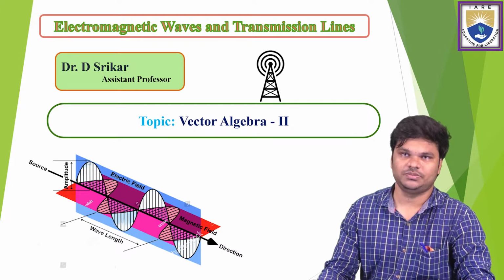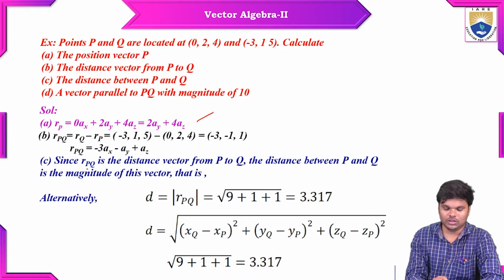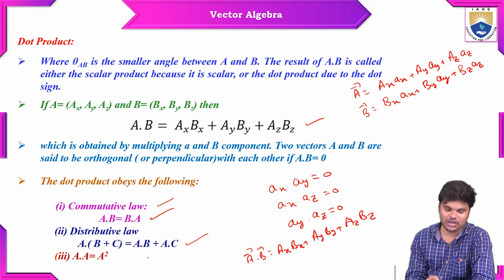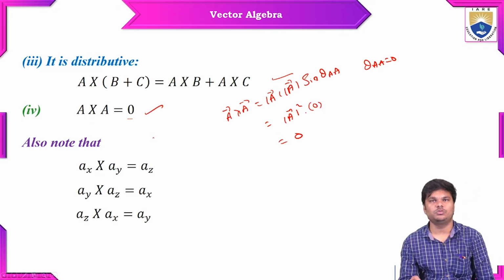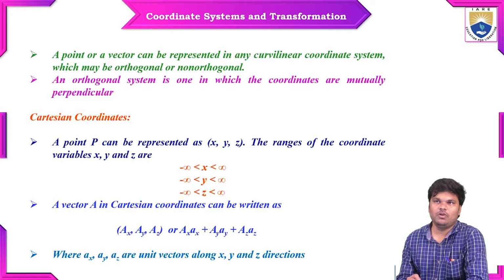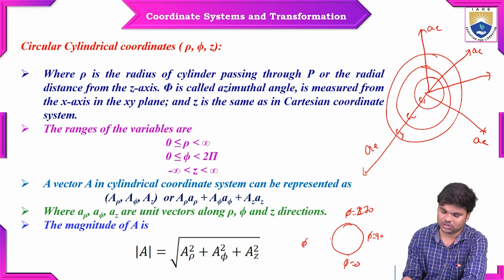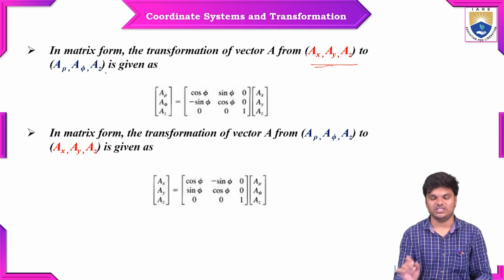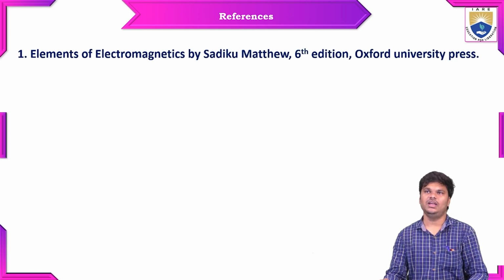Vector Algebra - II by Dr. D Srikar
Vector Algebra - II by Dr. D Srikar | IARE

Telangana, India.